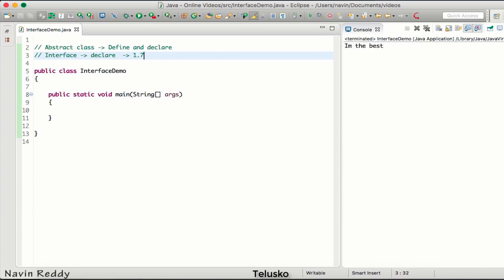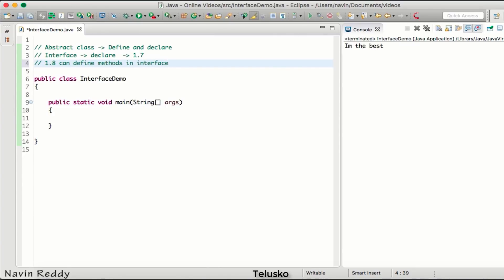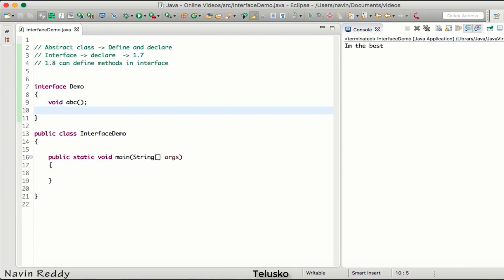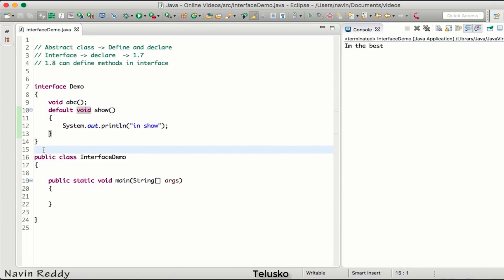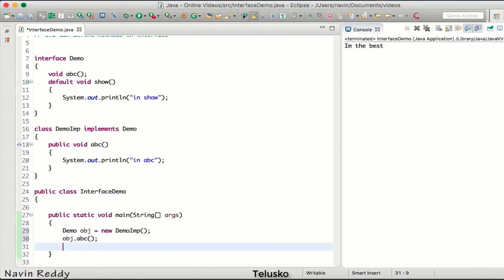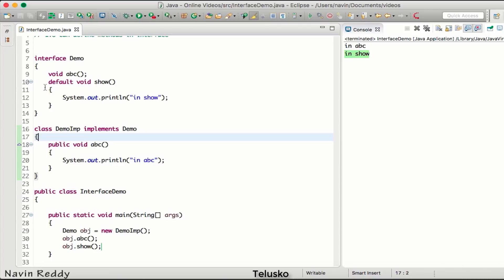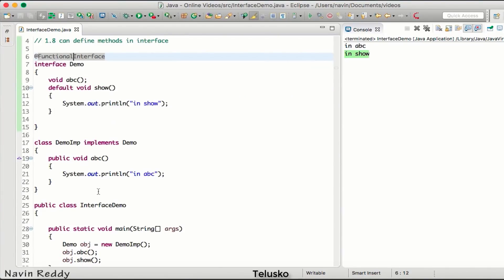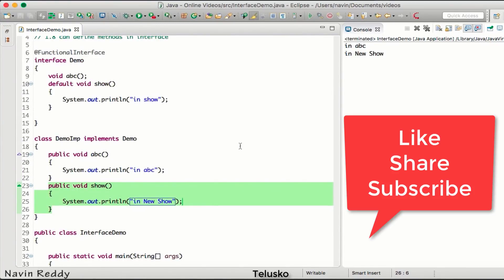#7.6 Java Tutorial | Default method in Interface